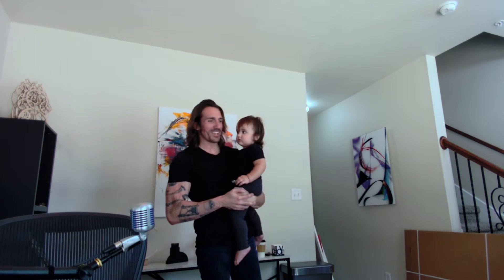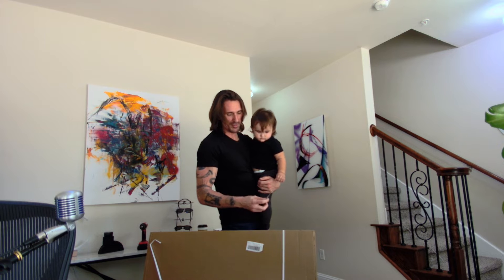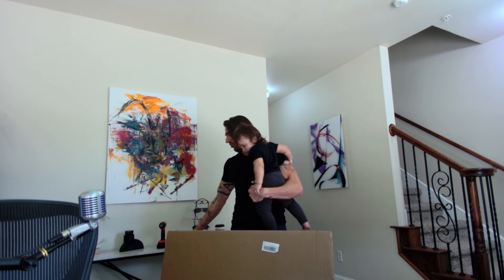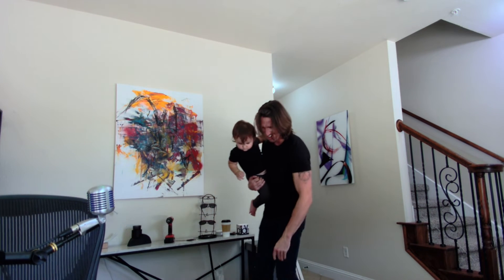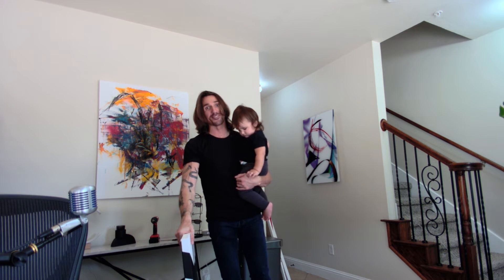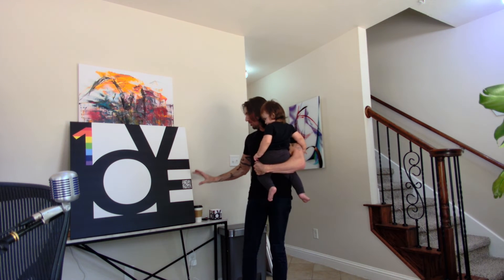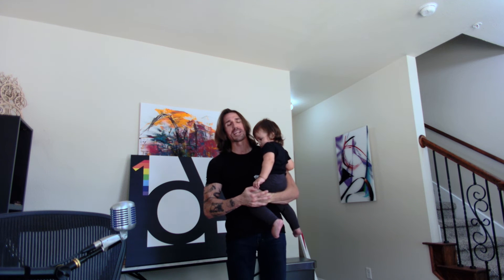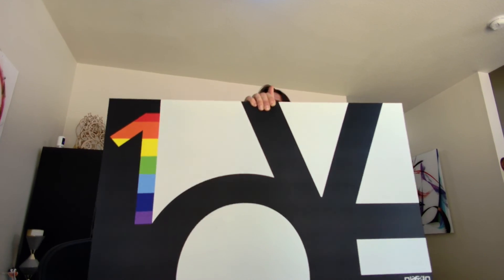1Love Reveal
Well, hello! This is the introduction to my very first 1LOVE piece of art. This piece has been a project many years in the making, and it thrills me to share it with you.